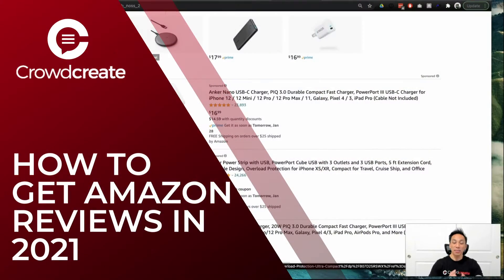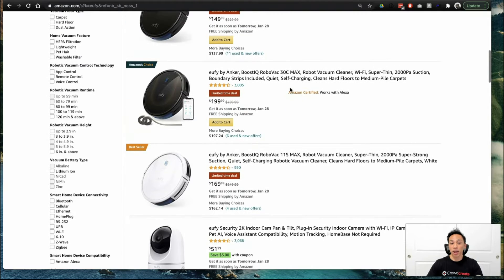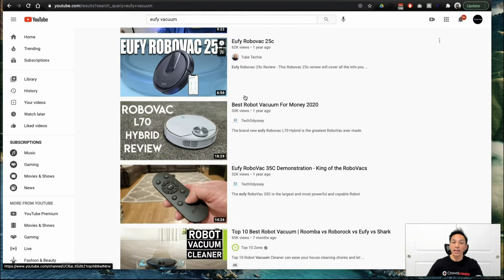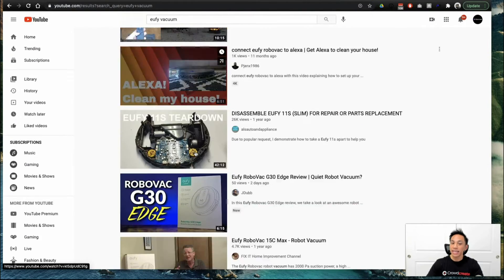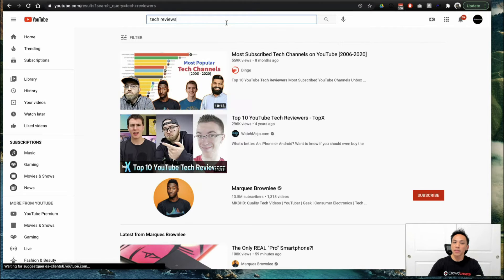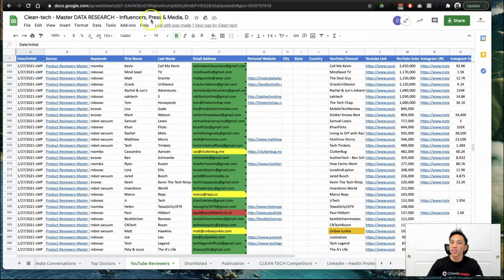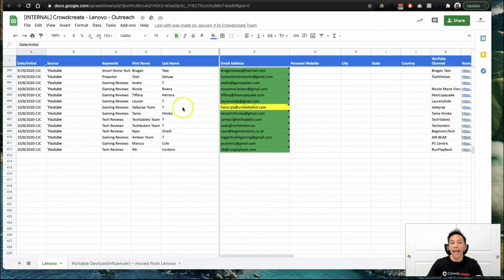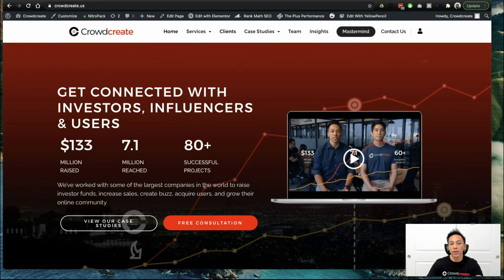How to Get MORE Amazon Reviews | Secret Strategy from 10-Figure FBA Business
DONE-FOR-YOU - Hire the Crowdcreate team to find the most relevant product reviewers for your Amazon FBA business and get connected to them.

Crowdcreate is a one-of-a-kind growth marketing service used by some of the top companies in the world. We specialize in outreach, and help companies get more customers. We identify the top product reviewers for your company, research what they’re interested in, and send them a highly targeted message based on our experience across 80+ successful clients that have generated over $130 million dollars in funding.